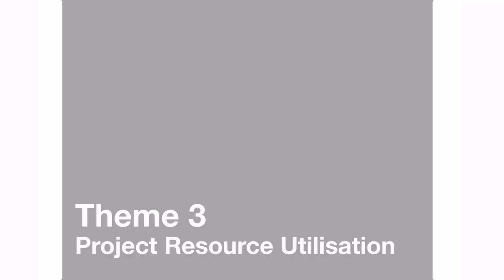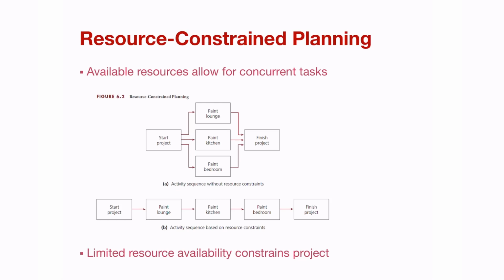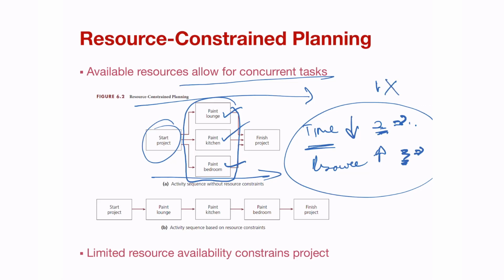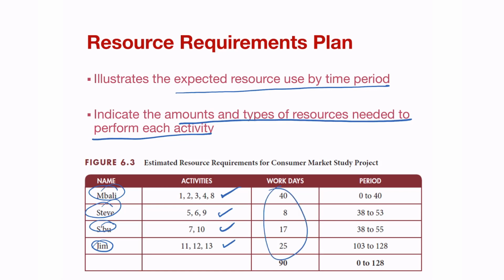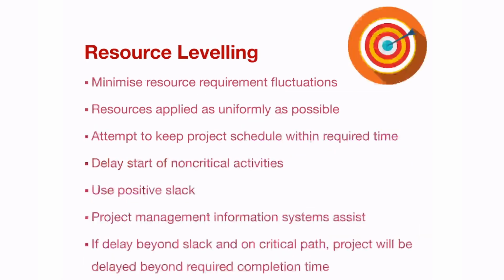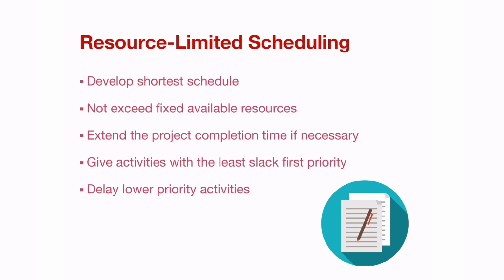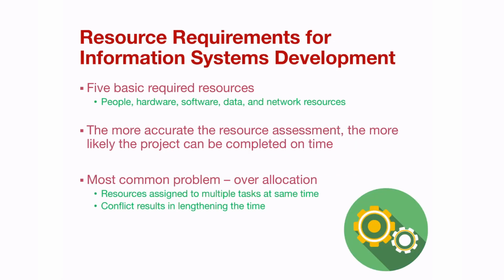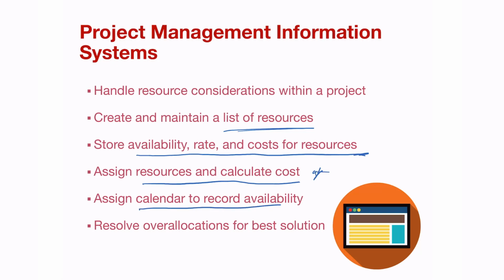Project Management (PRMN6210) – LU6 #3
This video covers:
• The resource requirement plan
• Resource levelling
• Resource limiting scheduling